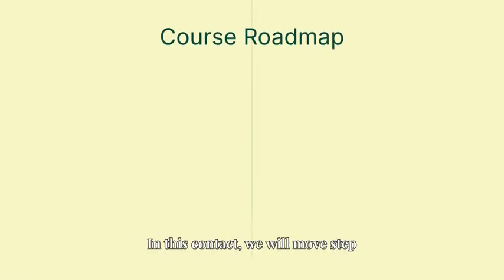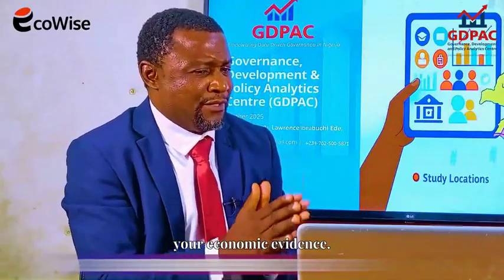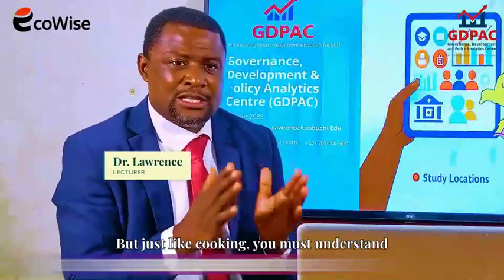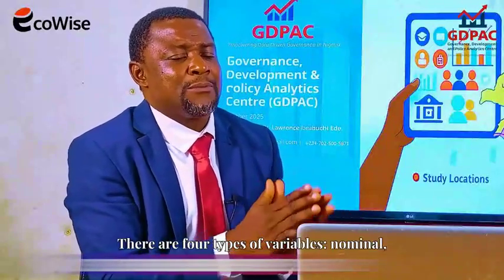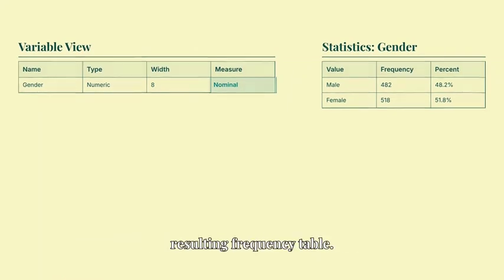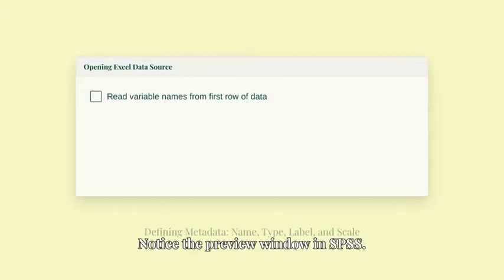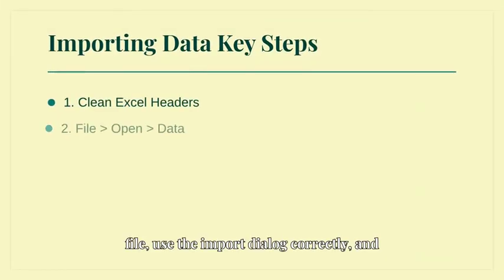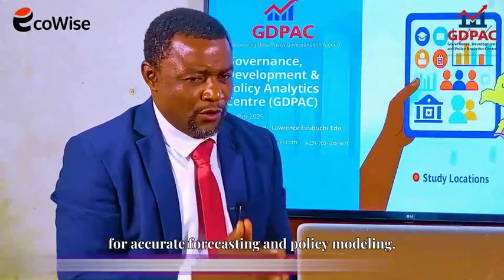SPSS for Applied Research: Introduction to SPSS & Data Handling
Master SPSS for Applied Research!
Step into the world of data-driven economics with Dr. Lawrence as he introduces SPSS  which is your research kitchen for preparing, cooking, and serving analysis. Learn how to classify variables (Nominal, Ordinal, Interval, Ratio), navigate SPSS workspace, import Nigeria’s GDP data, clean datasets, and compute transformations like Log GDP and GDP Growth Rate.

By the end, you’ll connect statistical outputs to real-world policy issues like recession, unemployment, and growth, turning raw data into powerful economic insights.

This video is perfect for students, researchers, and anyone ready to move beyond Excel into structured econometric analysis.